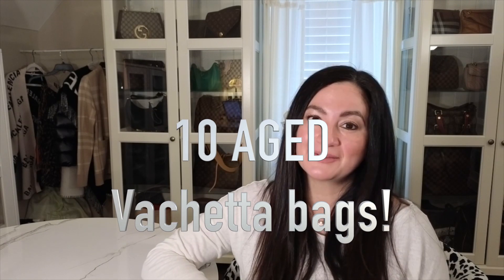LOUIS VUITTON 10 AGED VACHETTA BAGS TO KNOW | PRETREATED | NO MORE WATER MARKS!?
Hello everyone, thank you for visiting. Are you looking for an aged vachetta bag with low maintenance? I have several "aged" vachetta bags in my collection and ZERO water marks. I am loving how easy they are compared to the untreated vachetta bags. I have asked Louis Vuitton SO many times if they are considered "pretreated" and they never give me a straight answer. I have worn my "aged" vachetta bags in the rain and NO water marks or issues. I would say they are pretreated :) Who owns these and what has been your experience? I would love to know.

*Amazon Favorites
What I used to fix my Louis Vuitton Belt
My Favorite cup sleeve
My Favorite Protein
My Favorite Greens
My Favorite Hairbrush Dryer #1 (Amazon)
My Favorite Hairbrush Dryer #2 (Amazon)
Mac Stack Mascara (Amazon)
My Favorite Chanel Mascara (Amazon)
My Favorite Chanel Eyeliner ( Amazon)
My table top Light Stand
My Table Top Mount
My LED Light
My LED light
My Lighting Kit